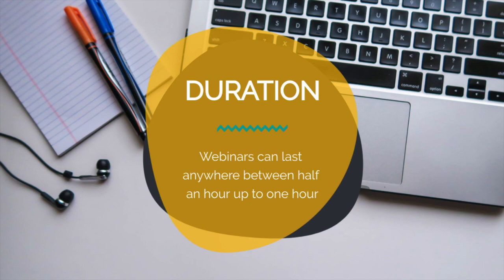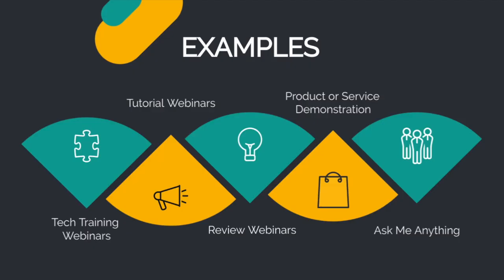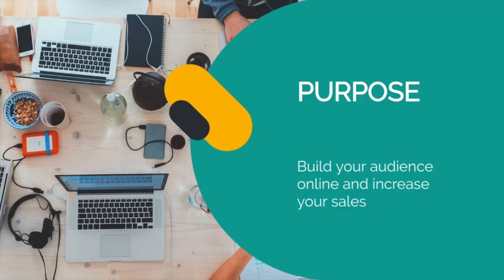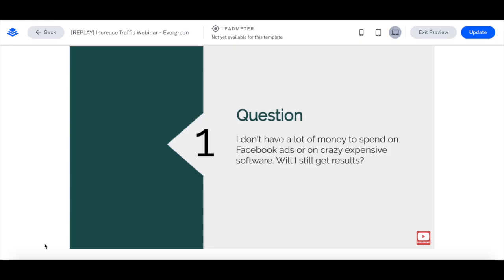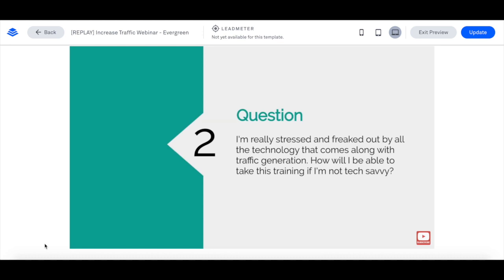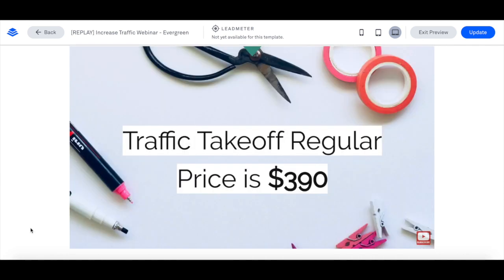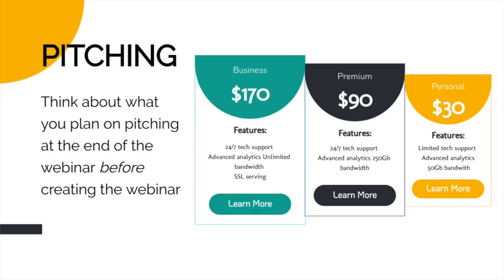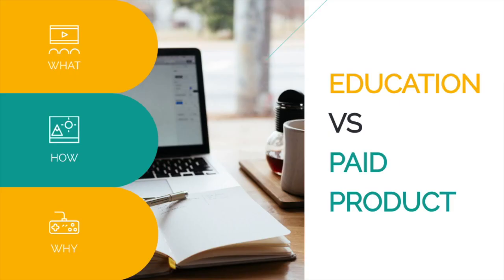WHAT IS A WEBINAR AND HOW DO WEBINARS WORK? Webinar Tutorial On What Is Webinar And How Does It Work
WHAT IS A WEBINAR AND HOW DO WEBINARS WORK? Webinar Tutorial On What Is Webinar And How Does It Work. Discover the secrets behind the world of webinars and unlock the potential for unlimited growth! In this video, you'll learn everything you need to know about what a webinar is and how it works. From the basics to advanced strategies, you'll be equipped with all the knowledge you need to start hosting successful webinars. Don't miss out on this step-by-step tutorial on how to host a webinar and take your online presence to the next level. Get ready to dive into the exciting world of webinars and start making money as a beginner.

- Visme (presentation, infographic and visual content creator): a free forever plan until you decide to upgrade
- Teachable (online course platform): a free forever plan until you decide to upgrade
- Tailwind (visual marketing suite): $15 credit when you sign up for Tailwind Plus

It's our mission at Yes To Tech to empower online entrepreneurs, bloggers, and small business owners like you to maximize your online presence - even if you're not tech savvy! Subscribe to our channel for tips and tricks on DIY website creation, social media marketing, e-mail marketing, branding, blogging, webinars, and video creation, for the tech needed when you're just getting started with your online business, and for step-by-step video tutorials created especially for the non-techie online entrepreneur's point of view.